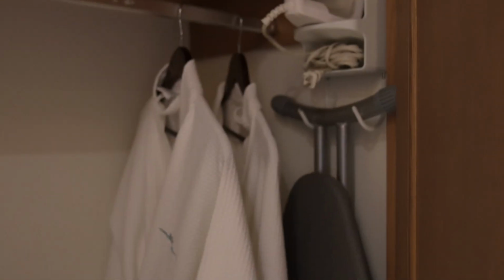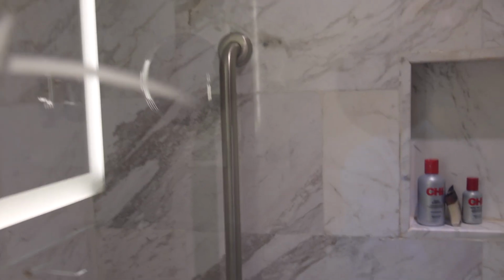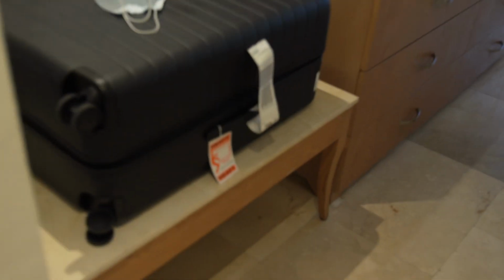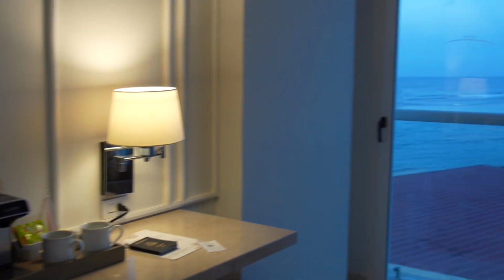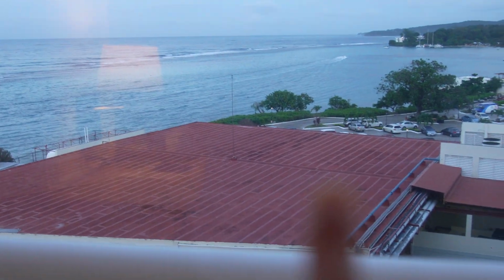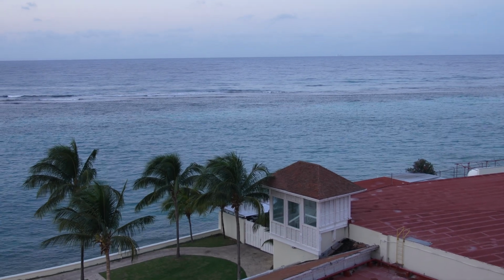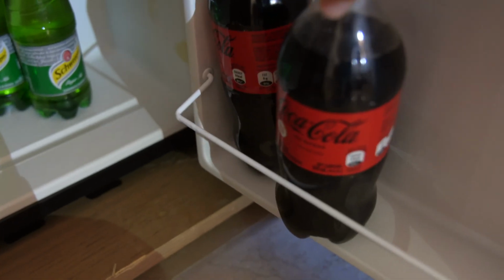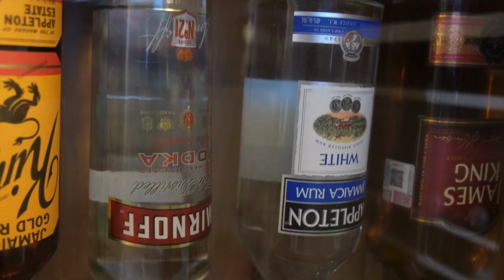Room Tour of Ocean View Suite at Moon Palace Jamaica